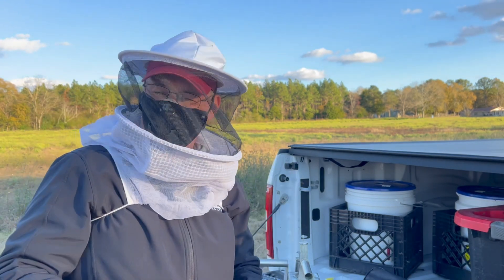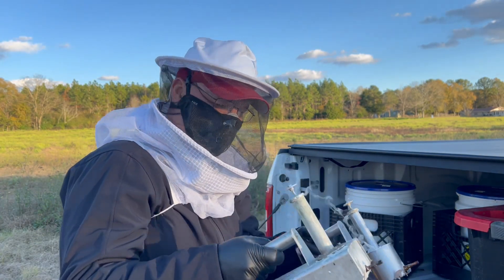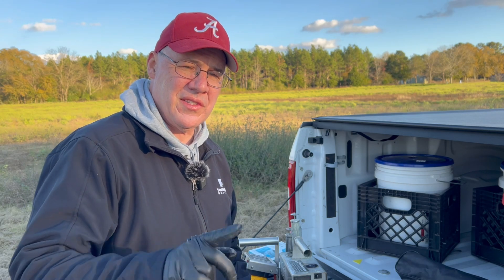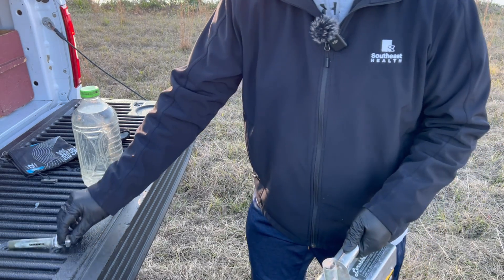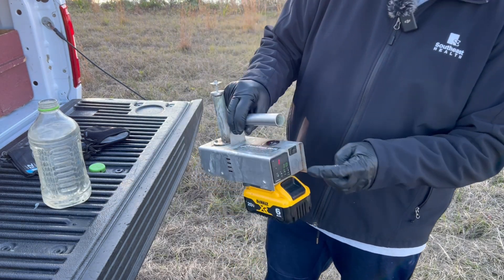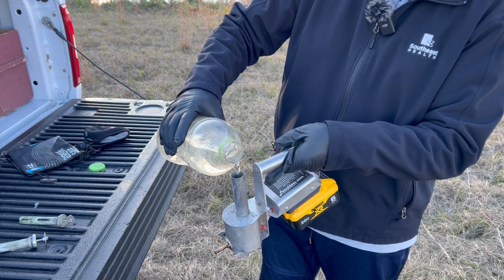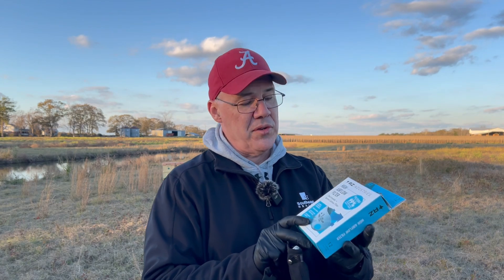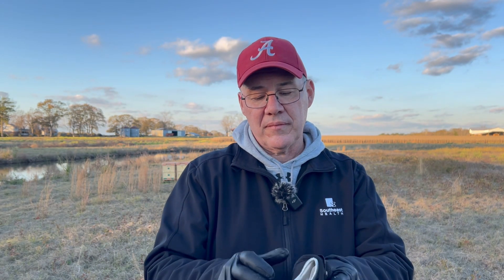Treating Bees for Mites - Cleaning the Equipment and Staying Safe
In this video I show how I use my Instantvap and Instantvap Compact Vaporizers to kill mites fast. I have also been asked about the mask I wear and how I clean the Instantvap Machines. I provide answers to those questions here.

Here is a recent video where I introduce the Instantvap Compact and compare it with the original unit